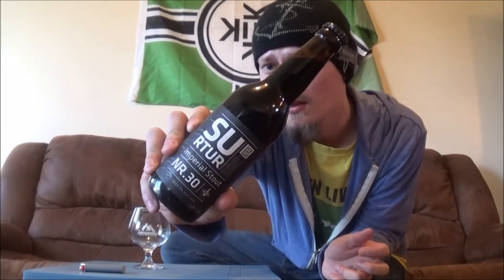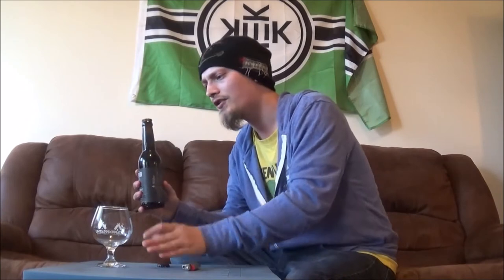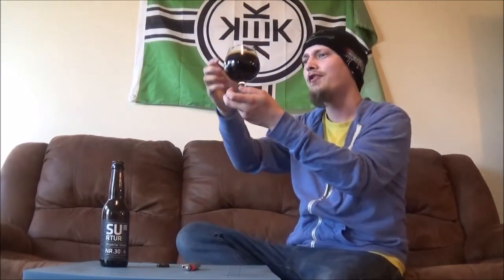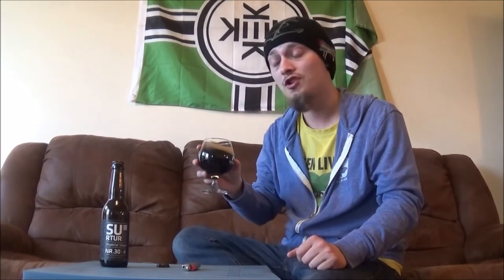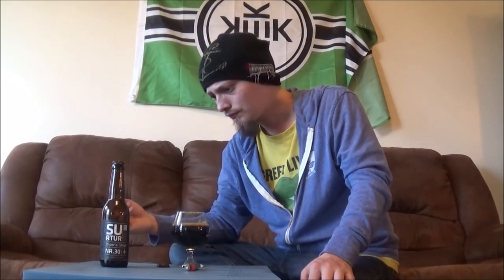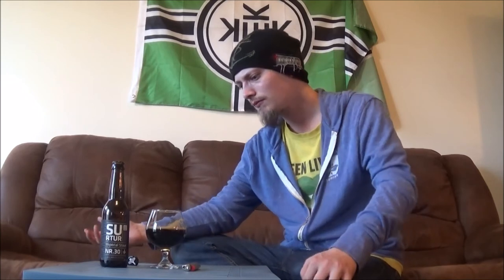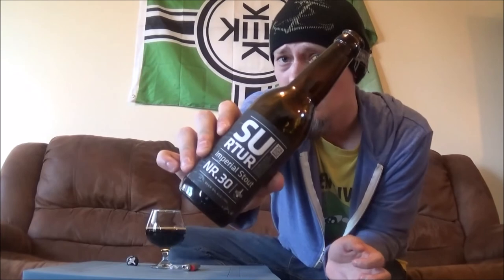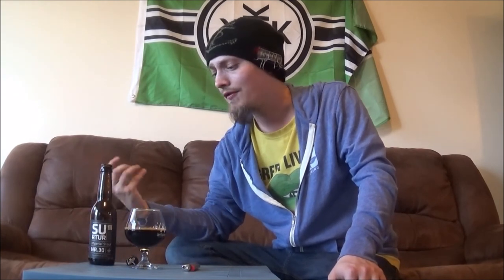Borg Surtur No.30 (Sheep Shit Smoked Imperial Stout) - RUI - Beer Review #1112